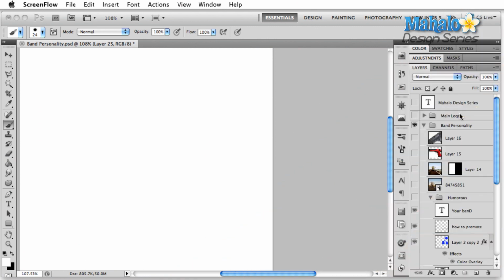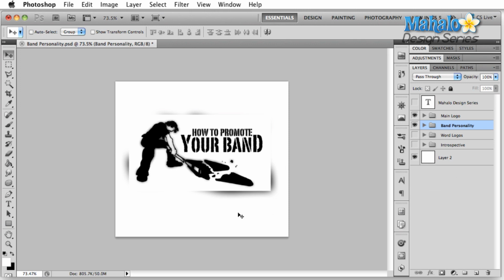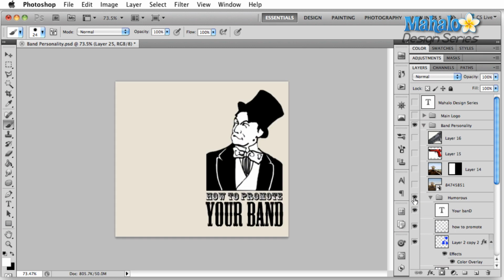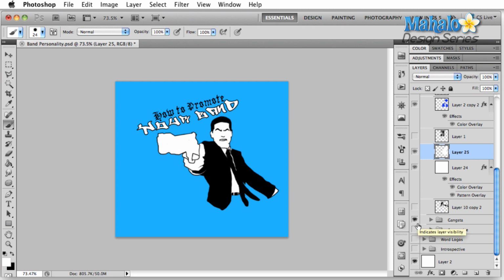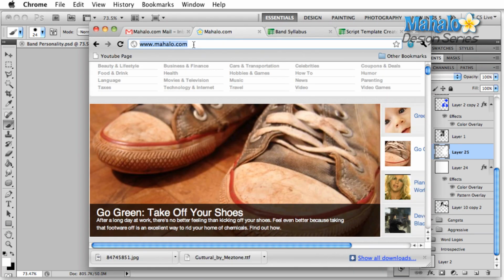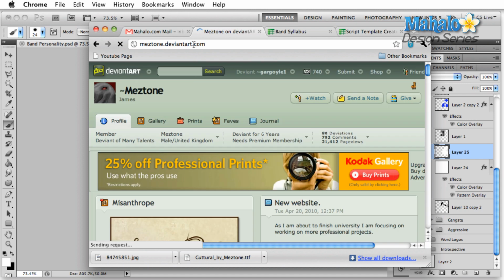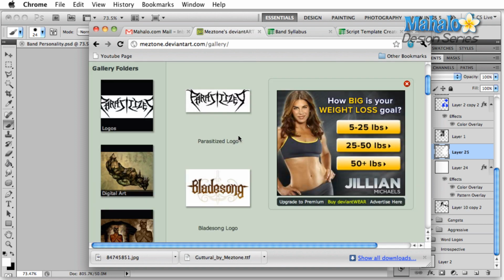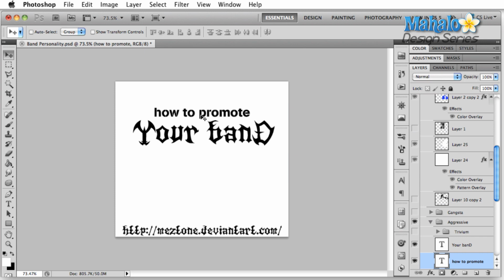Photoshop Tutorial - Band Personality in Your Logo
Your logo is going to represent your band for many years to come.  In this lesson, I'll show you how to create a design that reflects the personality of your band.